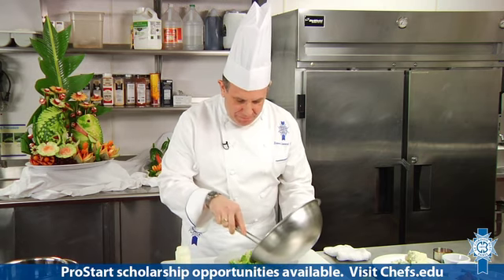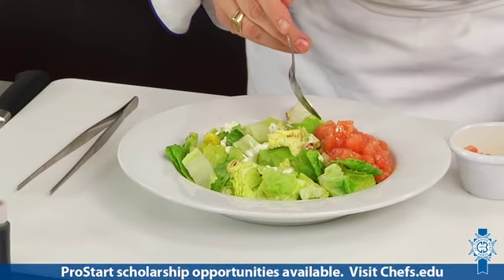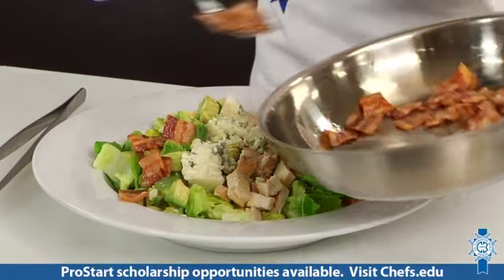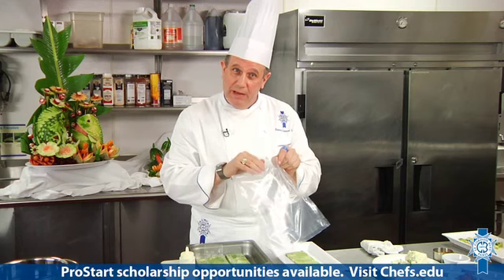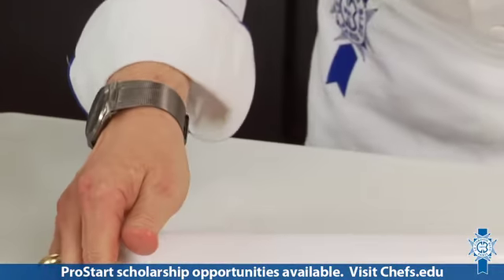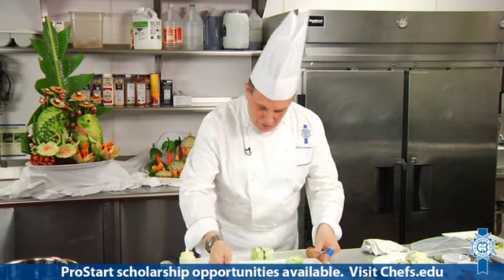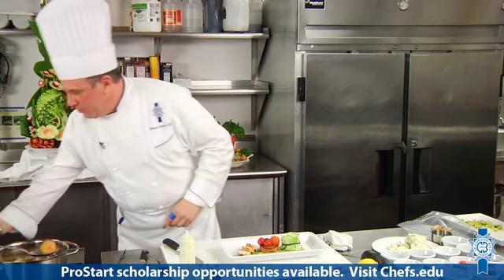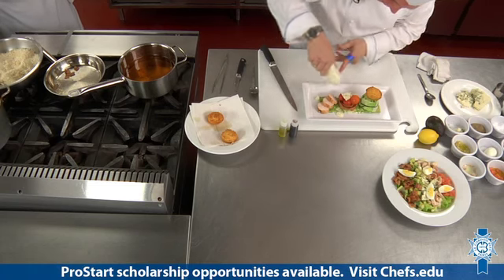How to Turn the Ordinary into the Extraordinary - Cobb Salad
Le Cordon Bleu schools Certified Master Chef Edward G. Leonard demostrates how to turn an ordinary and traditional cobb salad into an extraordinary dish.  Watch this prerecorded livestream and chat introduced by Chef Greg Beachey, National Restaurant Association Educational Foundation, for ProStart students.  To learn more about Le Cordon Bleu programs, visit chefs.edu. ProStart scholarship opportunities available, visit chefs.edu  Connect with Le Cordon Bleu on Facebook and post any questions you may have.